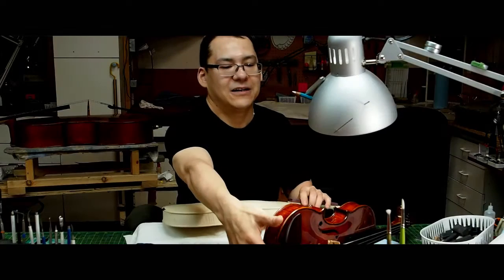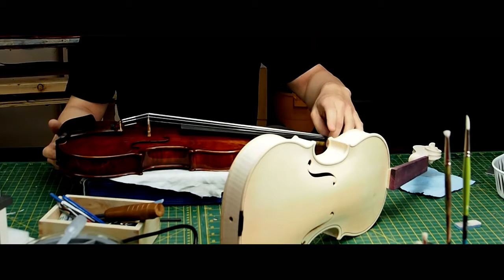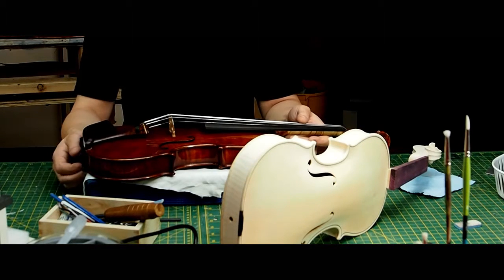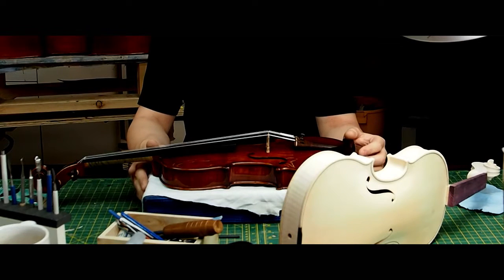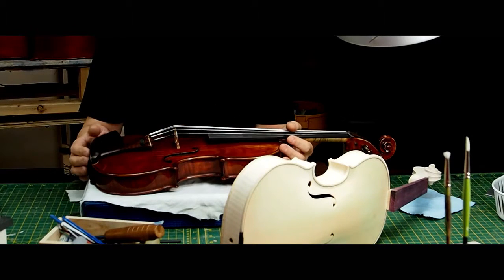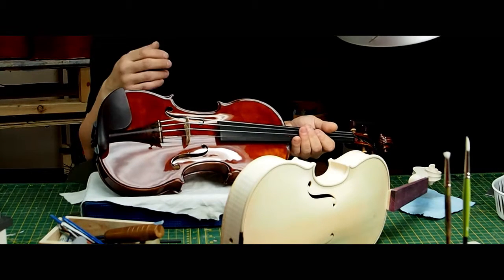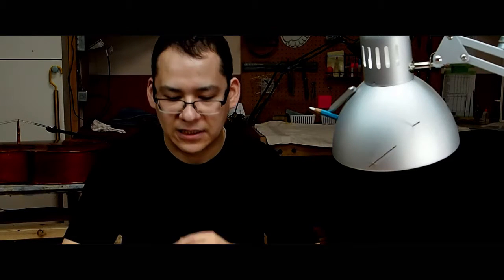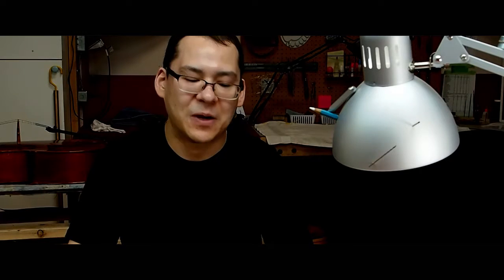heartbreaker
Presenting “heartbreaker” violin for sale